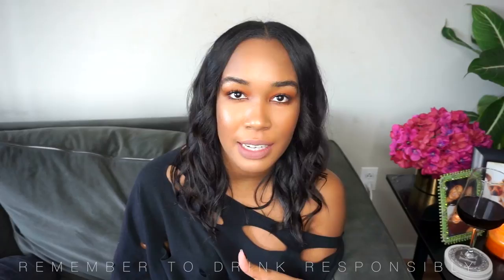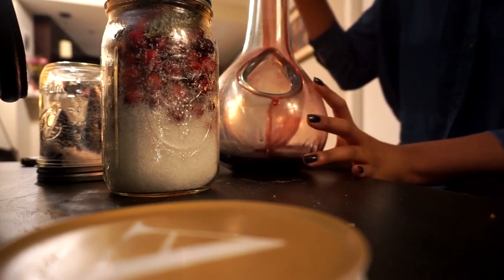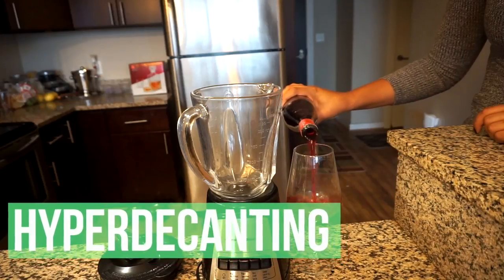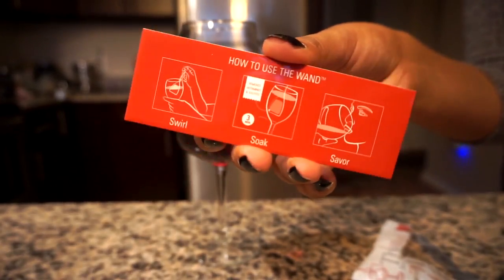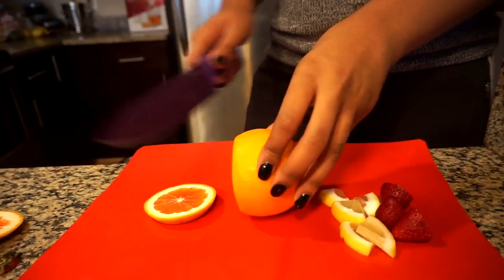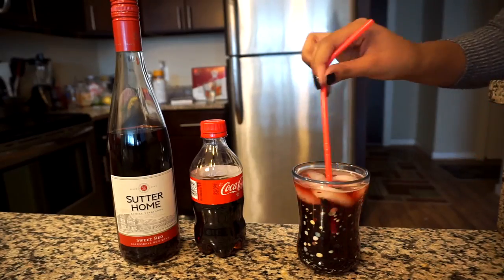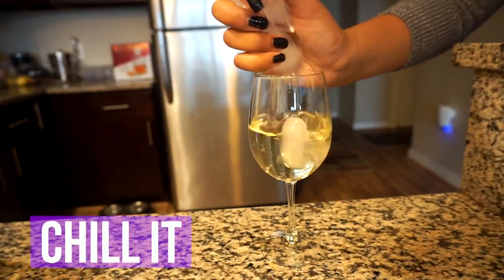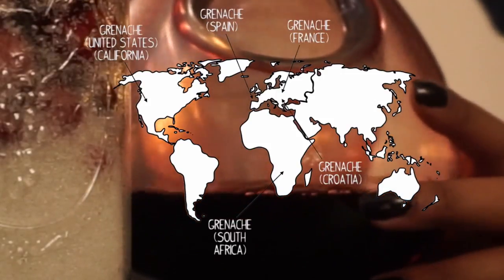8 Ways To Make Your Cheap Wine Taste Better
Here are a few tips and tricks to bring out your beloved, inexpensive wine's true self ;)

Cheers!